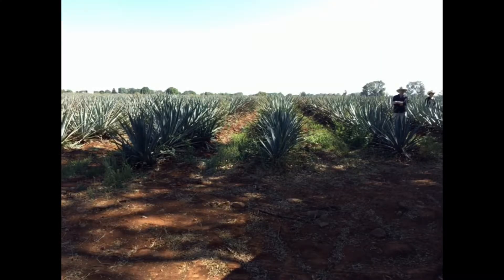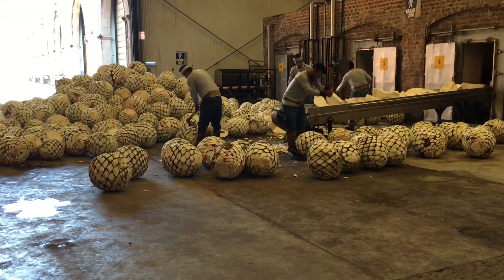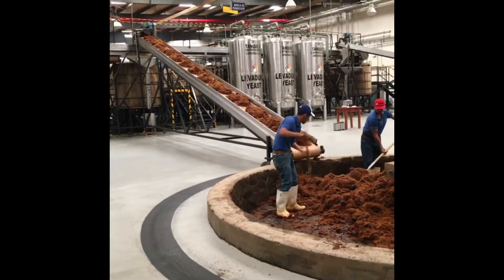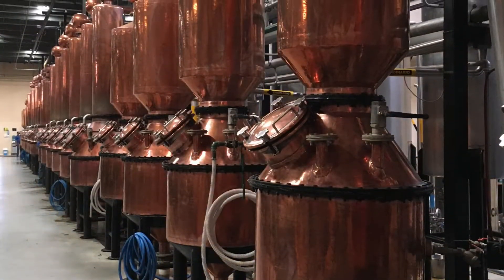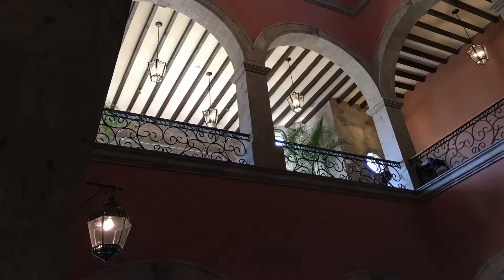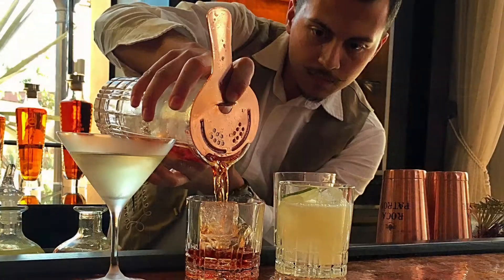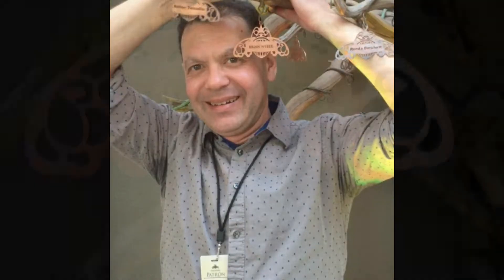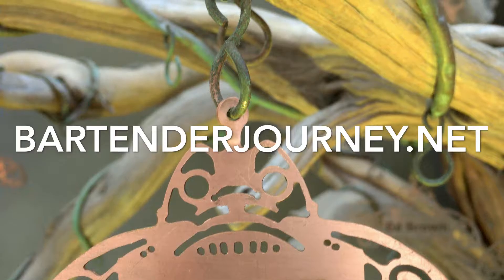Patron Slideshow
Bartender Journey trip to Hacienda Patron